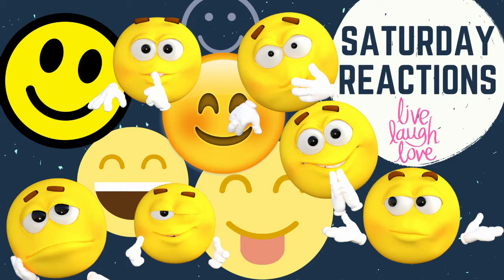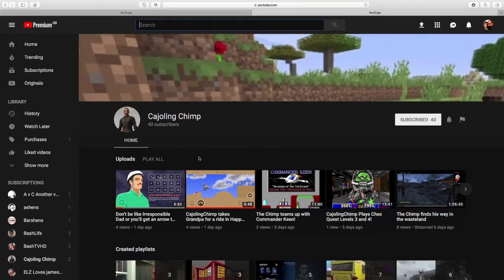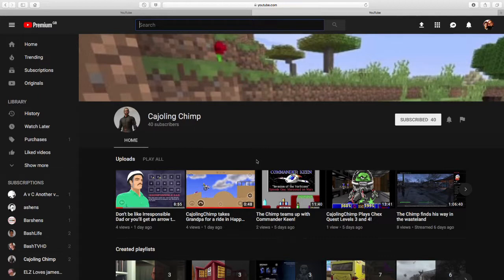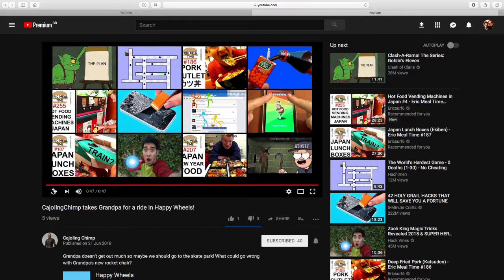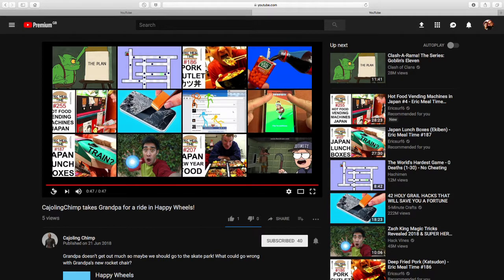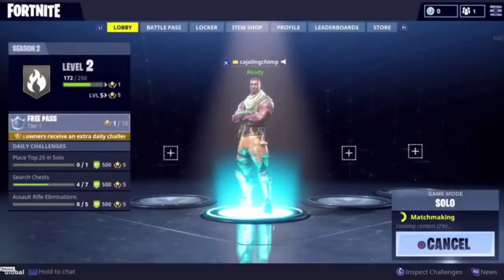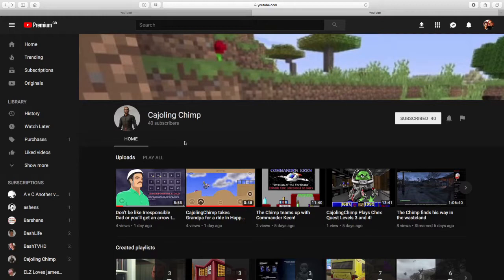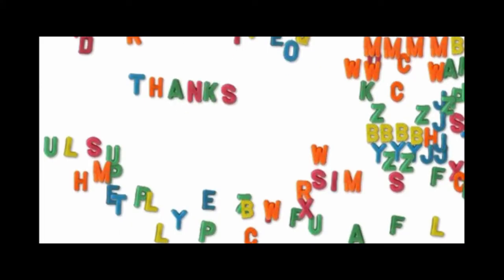CajolingChimp: We Appreciate YOU Always (Saturday Reactions)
CajolingChimp: We Appreciate YOU Always. We really hope you enjoy our little reaction video about you, it's a bit different to the normal style but we hope it does you and your awesomeness justice!

Thanks anybody that watched this for watching, we appreciate you too!

You can find us over on twitter and instagram @SimpleTDR